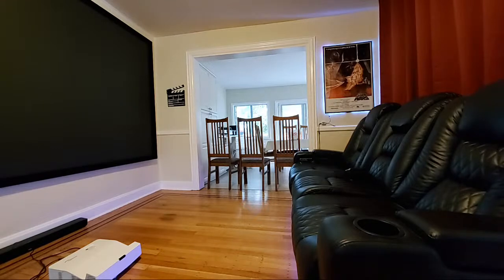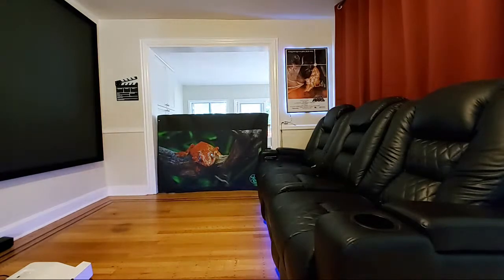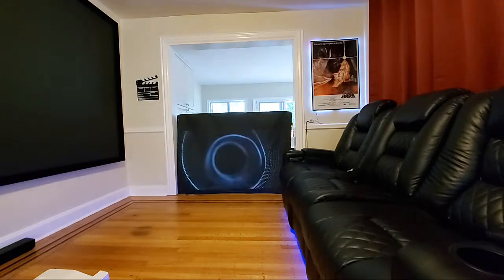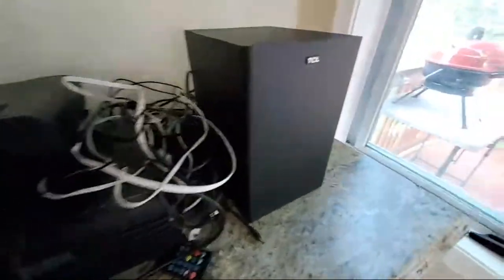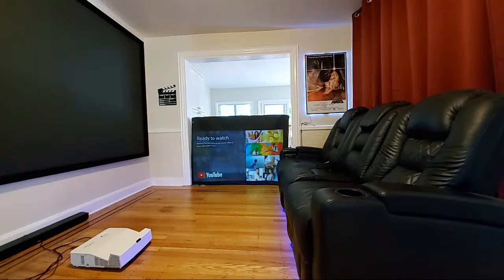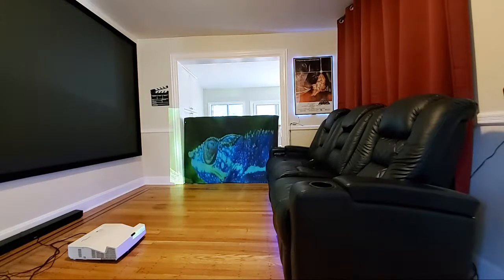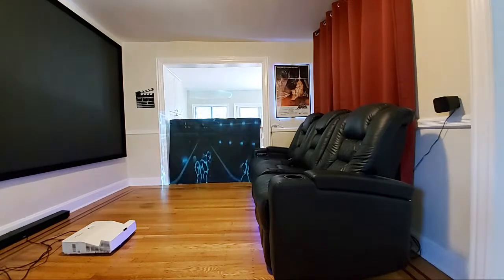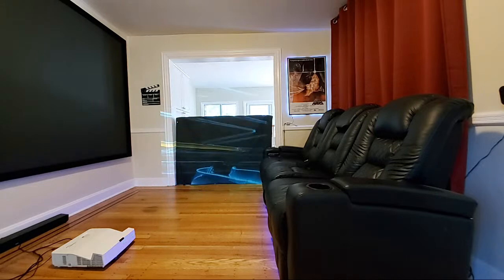OLED Like Supreme black ALR 12 fabric Projection Screen using 4300 and 1000 lumens sony projectors.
Where you can buy the screen unpainted on amazon
PLEASE NOTE! we do not paint and sell these projection screens only the screen paints.

TOP KNOCK OFF PROJECTOR'S WE DO NOT SUPPORT!
VAVA UST
XIAOMI MIJIA
WEMAX ONE PRO

PLEASE READ!
Fake or knockoff non name brand projector policy!
Our screen paints does not support fake or knockoff non name brand projectors due to incorrect or falsified projector specifications. We are not responsible if you choose to purchase our screen paints when buying or owning a fake or knockoff non name brand projector. We strongly advise that you do not buy fake and knock off projectors. We do not support them on any level and they are not compatible with our  screen paints.

The list below specifies projectors that we do support.
Sony, Viewsonic, NEC, Acer, Dell
InFocus, Panasonic, Christie Digital
Epson, BenQ, Hitachi, Casio, Optoma, Ronco
Barco, Vivitek, LG, JVC, brookstone, sharp.Philips, UST and long throw

BELOW CUSTOMER SHARE PICTURES USING ONLY 800 AND 700 NAME BRAND PROJECTORS ON OUR SCREEN PAINTS.

Customer pictures share on our facebook fan page of this painted supreme black ALR 12

Customer pictures share on our facebook fan page of this painted supreme 9 ALR GOLD using a 800 lumens projector outside.